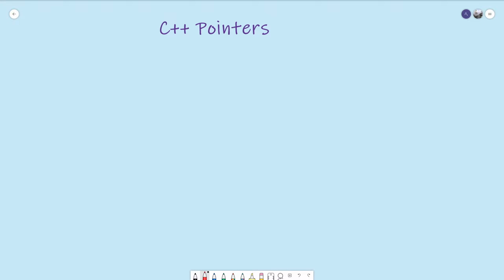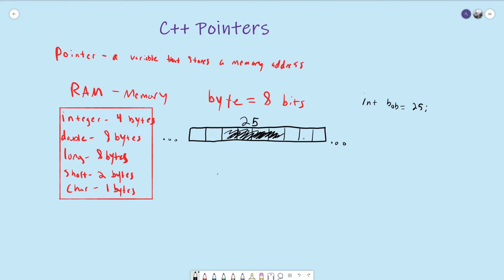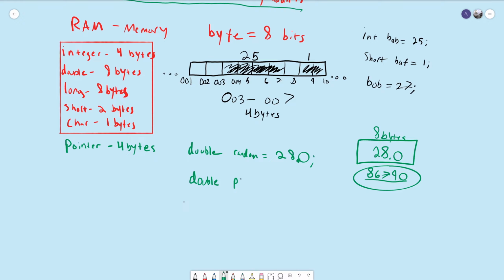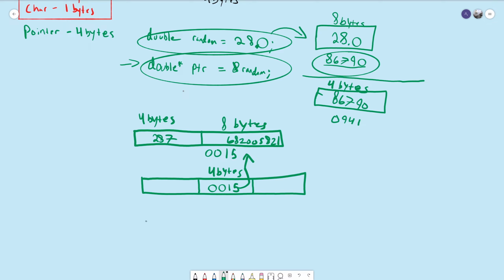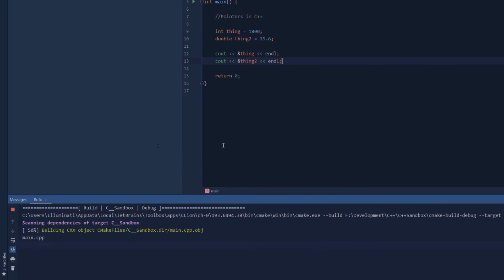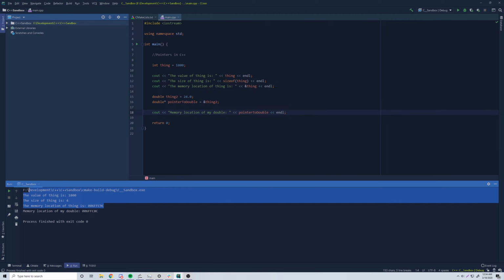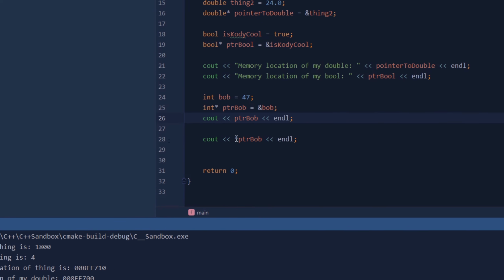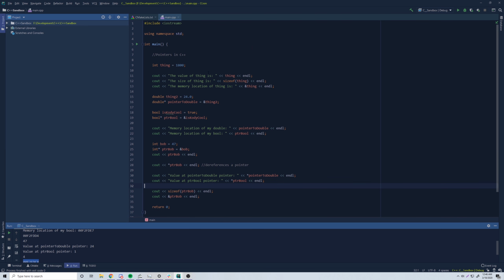C++ Tutorial [24] - Introduction to Pointers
In this video, I show you how to start using Pointers in C++. Before I do that, I show how memory is allocated and how memory addresses are used.